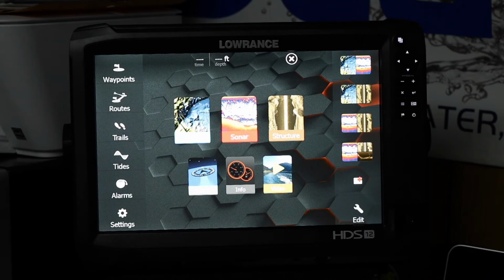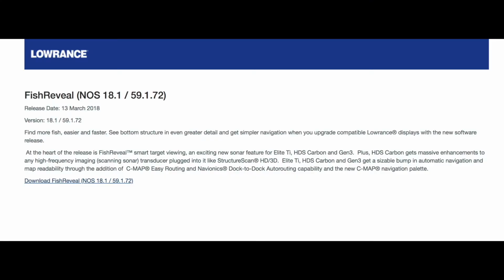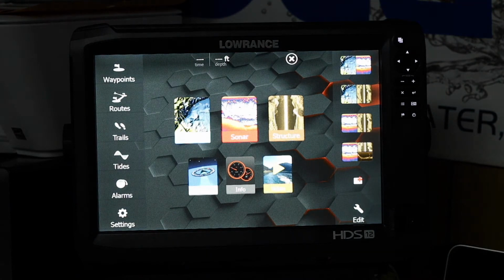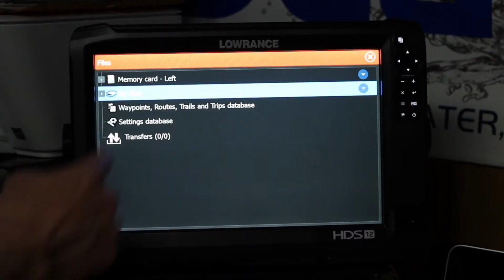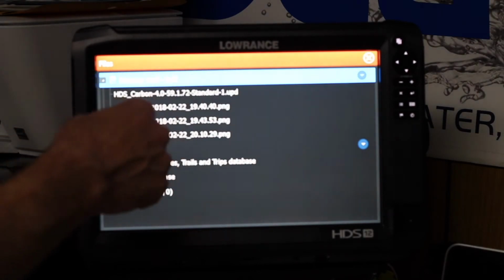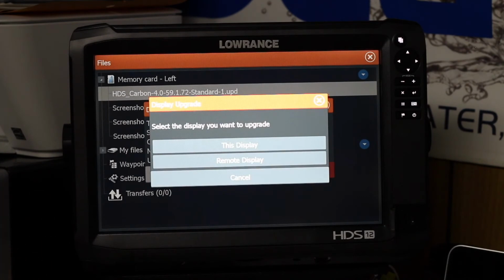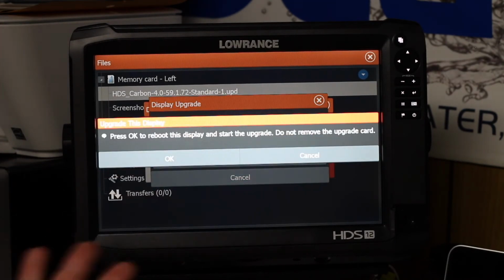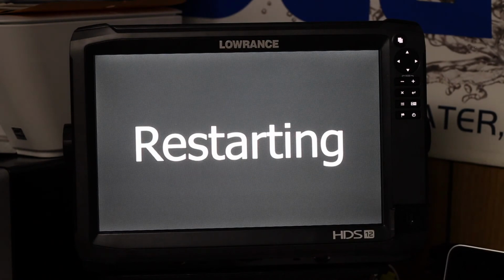How to Update Your Lowrance Software: FishReveal Software Upgrade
Updating your Lowrance to get the new FishReveal Software Upgrade.